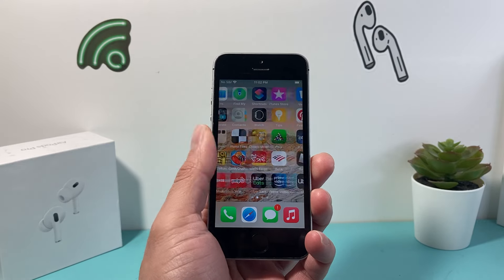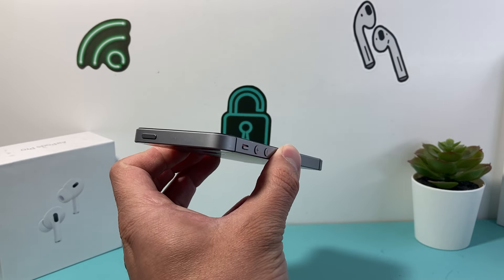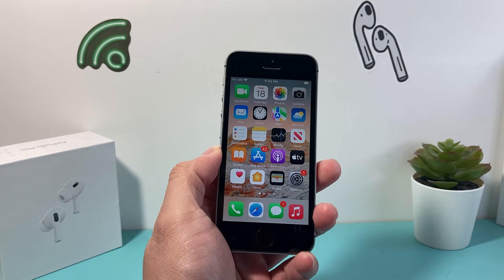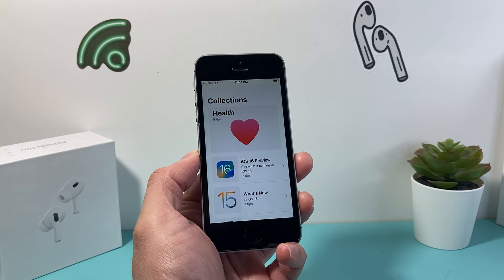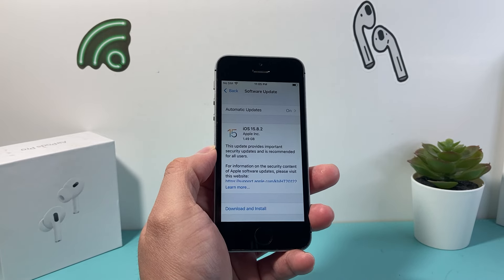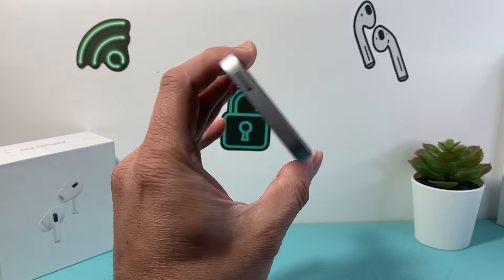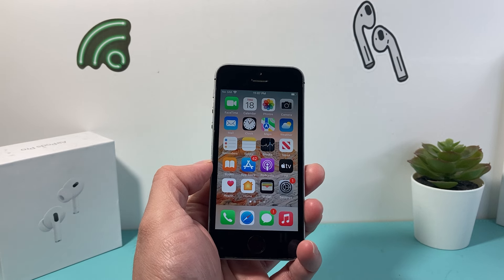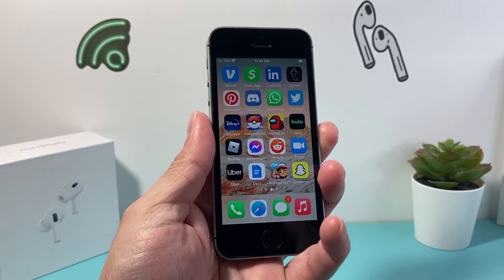iPhone SE 1st Gen Worth It in 2024? (Review)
The Apple iPhone SE 1st Generation was released in March 2016 and now it's an 8 year old phone. Although it can still do the basic calling and texting, is it still worth it in 2024? To answer this question we take a close look at software, hardware, camera, battery life and performance.